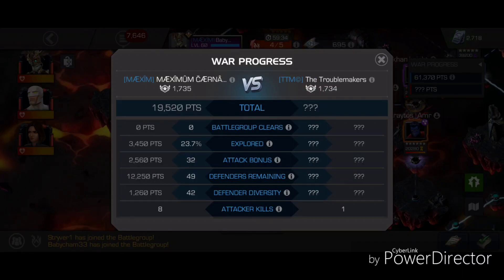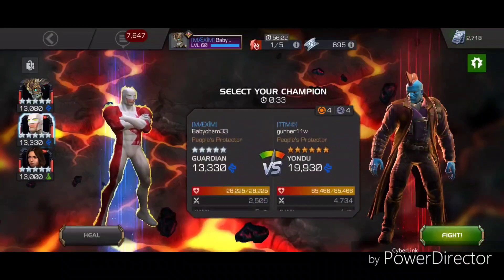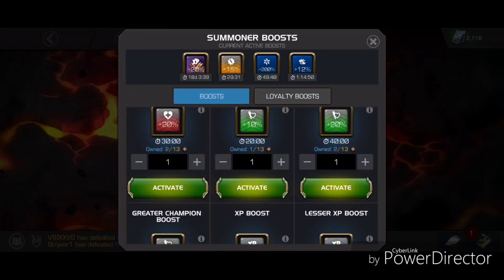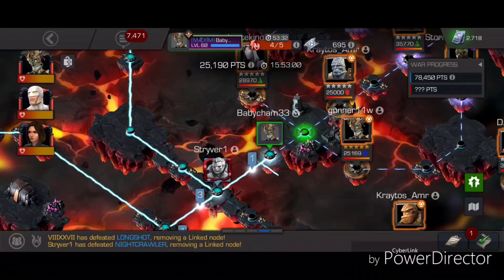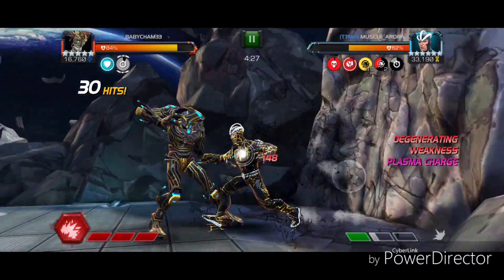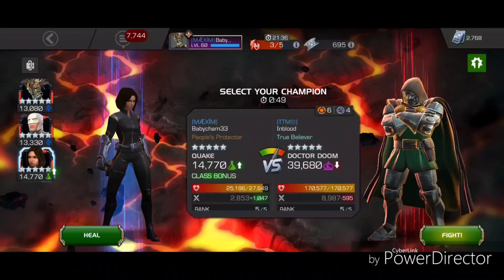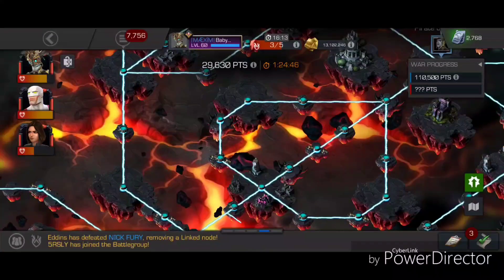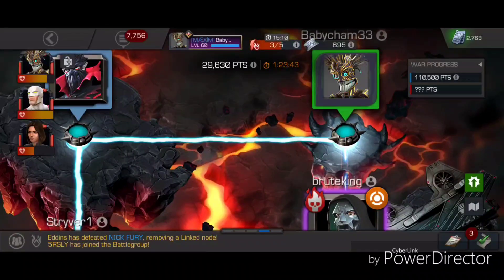Alliance War S20 W2: Marvel Contest of Champions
MÆXIMUM CÆRNAGE vs The Troublemakers

Path 4, Tier 2